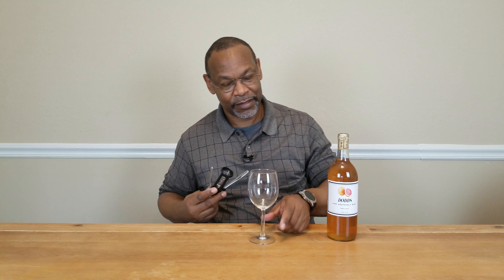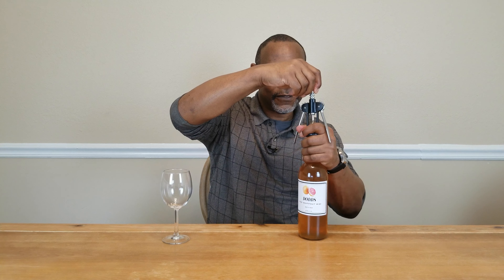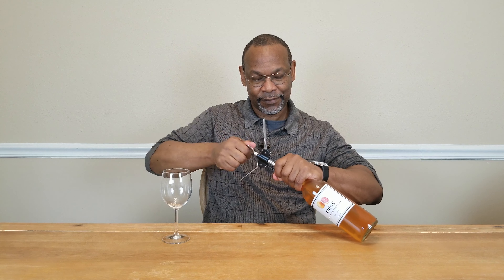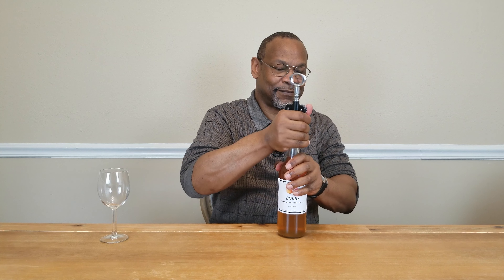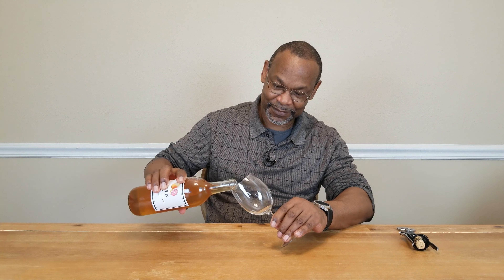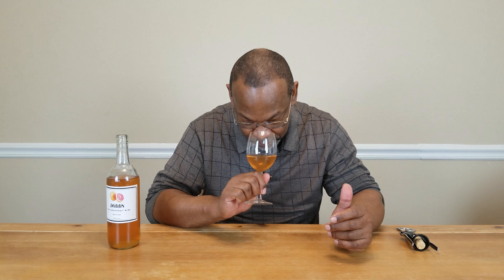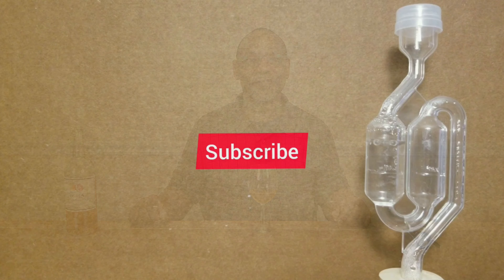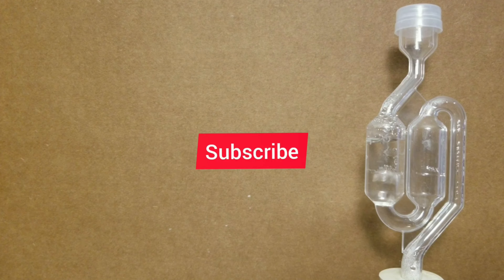Pink Grapefruit Wine Tasting